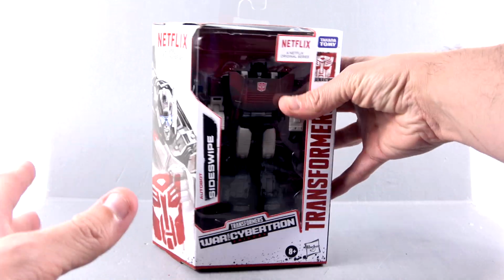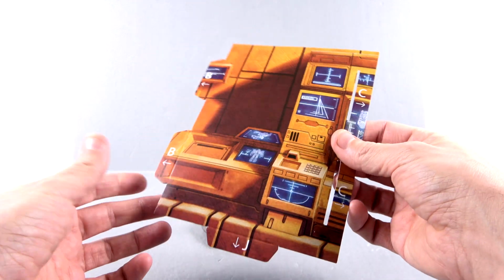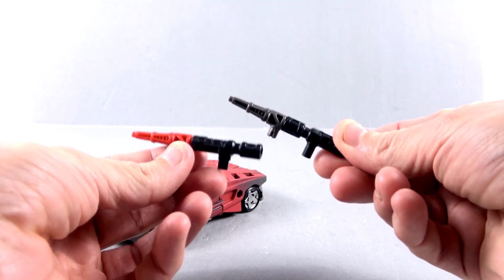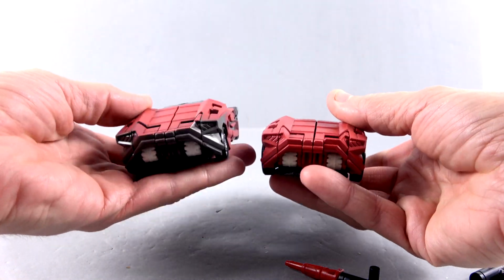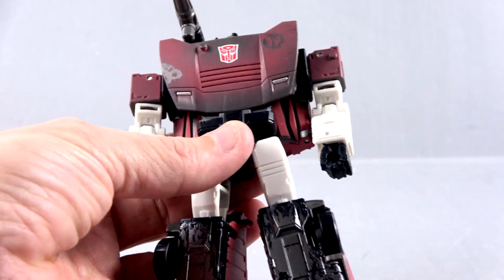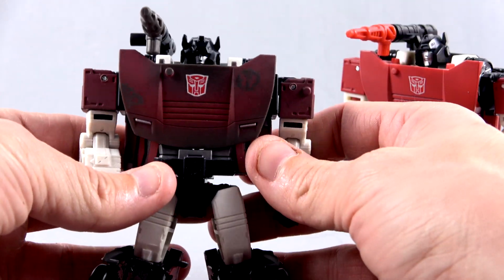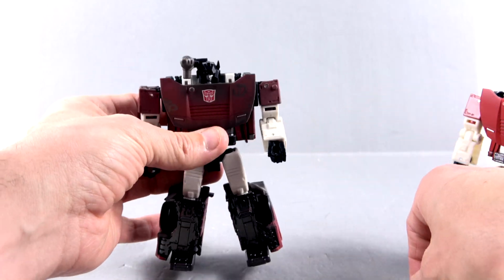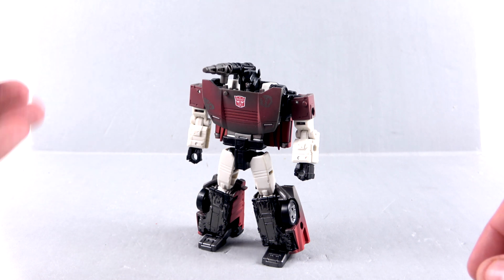War For Cybertron Deluxe Class SIDESWIPE Video Review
Places where i buy my Transformers AMAZON On today's episode, Optibotimus takes a look at the Netflix Transformers War for Cybertron Deluxe Class DECEPTICON MIRAGE!!!

Adham Barbour
Stacy Twite
CARLOS
Damian
Eriberto Perez
Fadzly Othman
Jordan Brown
Earnest L Saulsberry Jr
Dylan James Dixon
Eddy Castillo
Dalton lund
ItsStratosphere
Jason Sawyer
Ricky Vazquez
Jonathon Laird
Tatsuya Kagawa
Damon Crockett
Nik Brandal
G2jazz
Bert Steehan

Netflix Transformers War For Cybertron Deluxe Class SIDESWIPE Video Review